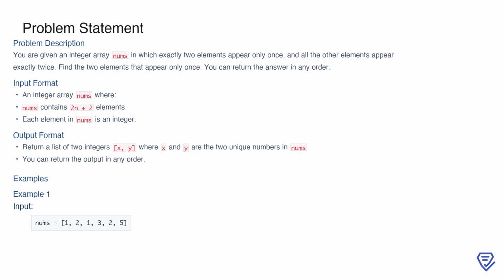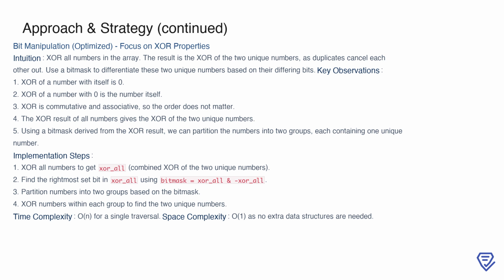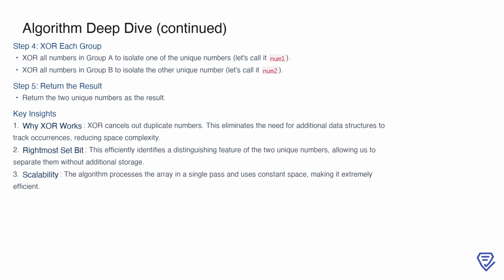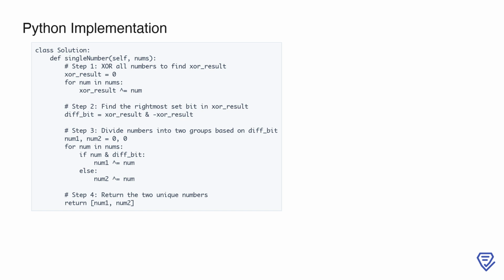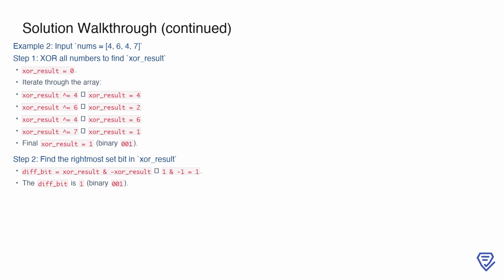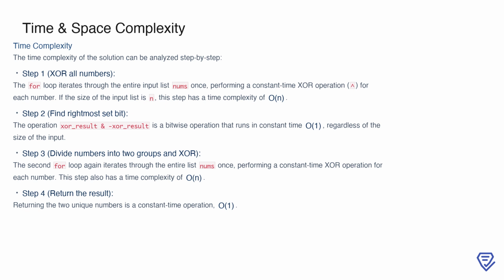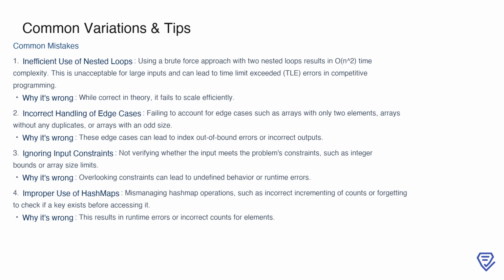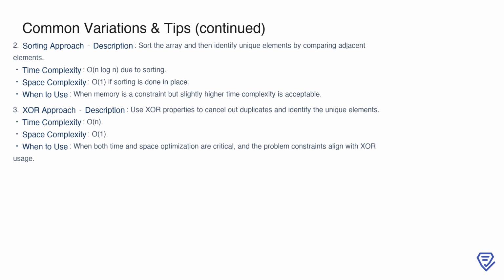LeetCode 260: Single Number III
Difficulty: Medium

📚 Topics: Array, Hash Table, Math, Sorting

⏱️ Timestamps:
00:00 - LeetCode 260: Single Number III
00:18 - Problem Statement
00:58 - Problem Statement (continued)
01:38 - Problem Statement (continued)
02:04 - Problem Statement (continued)
02:50 - Approach & Strategy
04:02 - Approach & Strategy (continued)
05:19 - Approach & Strategy (continued)
06:12 - Algorithm Deep Dive
06:50 - Algorithm Deep Dive (continued)
07:40 - Algorithm Deep Dive (continued)
08:27 - Algorithm Deep Dive (continued)
09:19 - Algorithm Deep Dive (continued)
10:17 - Python Implementation
11:46 - Java Implementation
12:08 - Solution Walkthrough
13:19 - Solution Walkthrough (continued)
14:12 - Solution Walkthrough (continued)
15:07 - Solution Walkthrough (continued)
16:01 - Solution Walkthrough (continued)
16:53 - Solution Walkthrough (continued)
17:47 - Time & Space Complexity
18:50 - Time & Space Complexity (continued)
19:43 - Time & Space Complexity (continued)
20:36 - Time & Space Complexity (continued)
21:22 - Common Variations & Tips
22:27 - Common Variations & Tips (continued)
23:34 - Common Variations & Tips (continued)
24:40 - Common Variations & Tips (continued)
25:31 - Conclusion
25:53 - Thank You!